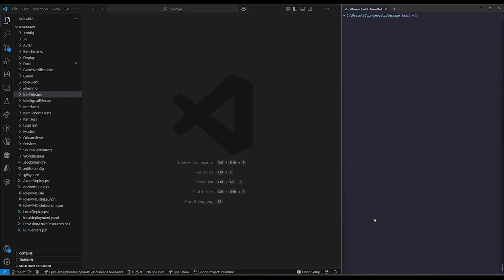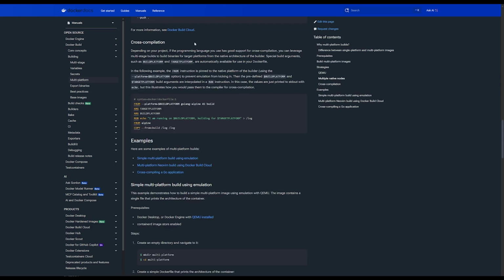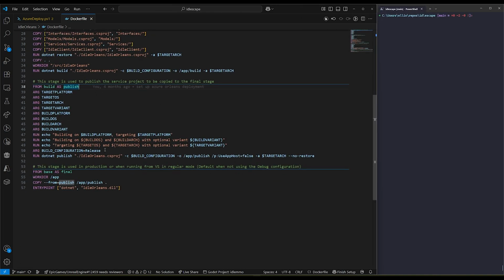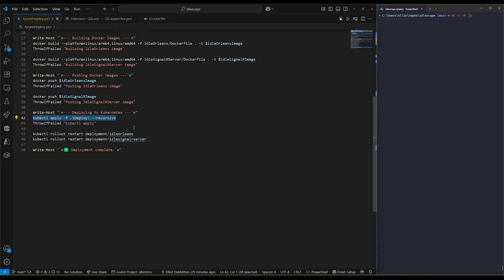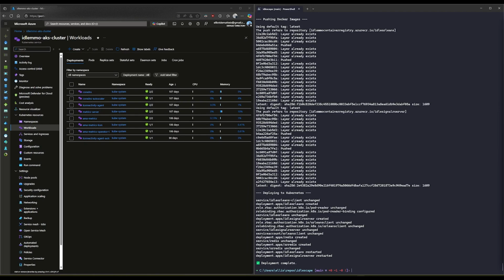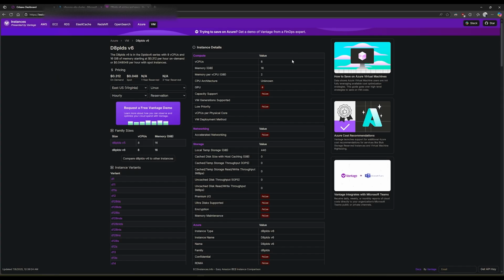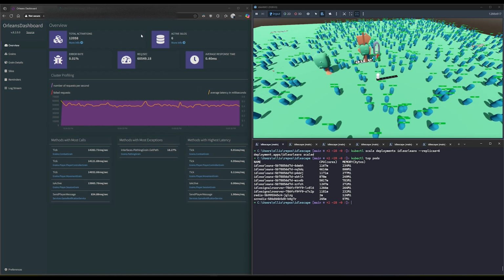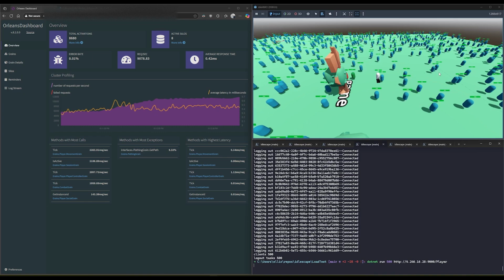Multi-architecture docker builds and deploying to Azure Kubernetes - Godot MMO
I go over multi-architecture docker builds for .NET, my powershell script for deploying to Azure Kubernetes service, then I run my load test simulating ~1500 users walking around.

Have questions/comments?